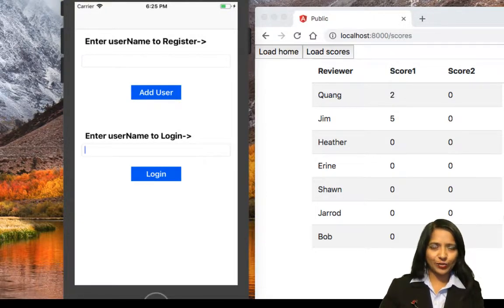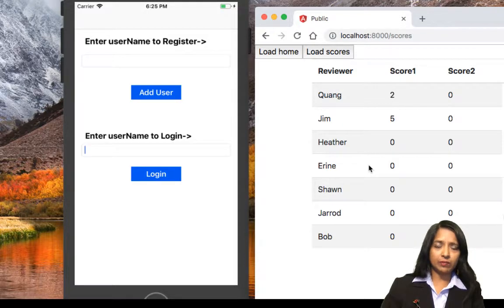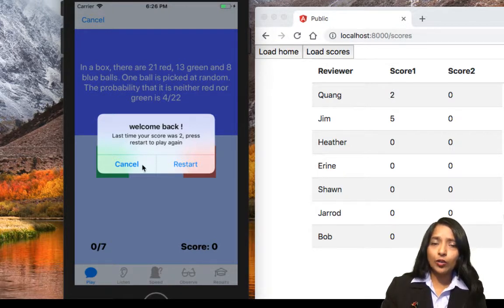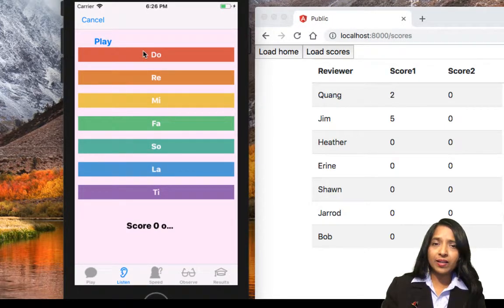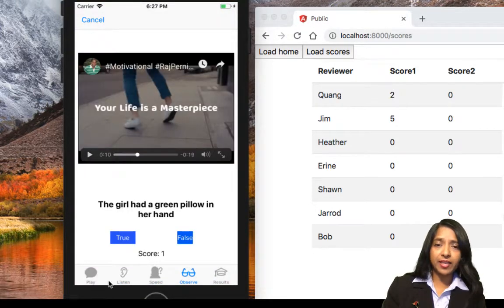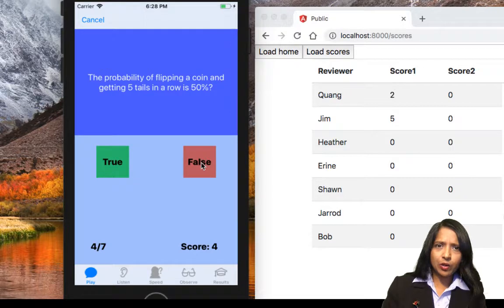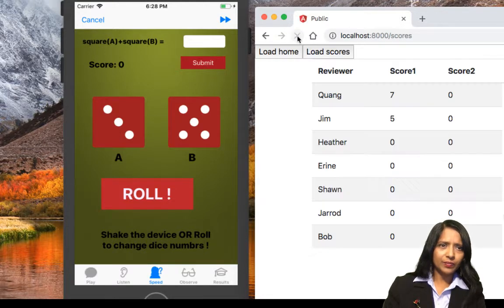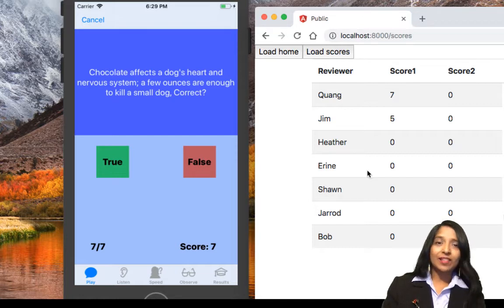"IQ Test"-Frontend[ iOS, Swift, Xcode ], Backend [ Express, Node, Mongo, Mongoose ]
A project designed to test your IQ using [Front end] -  iOS,  Swift and XCode , and [ Backend ] - Node, Express, Mongo and Mongoose in the back end.
A user can register and then log in.  A registered user will retrieve the score that he scored last time. Score in the new game will replace the old one.Their are 4 types of test  and scores are separate for each.